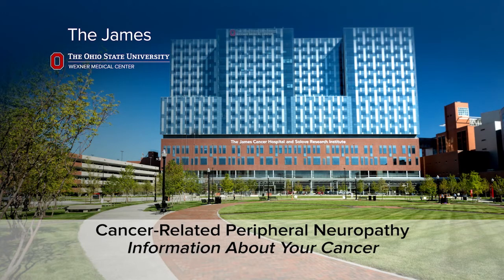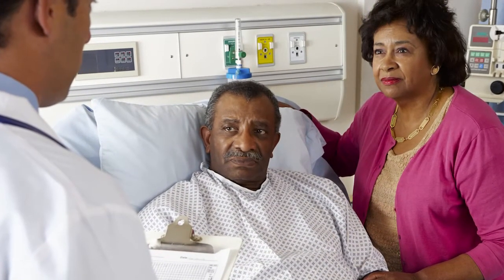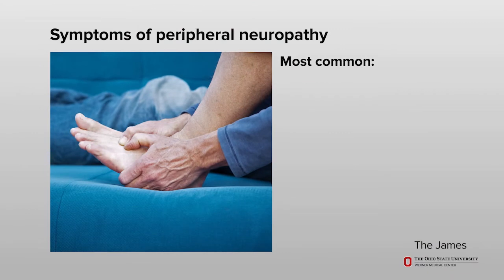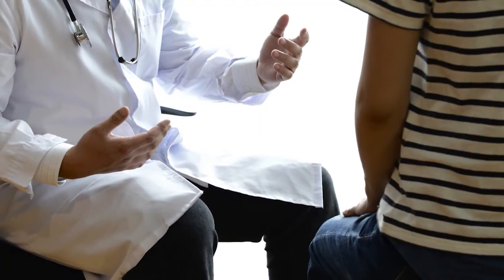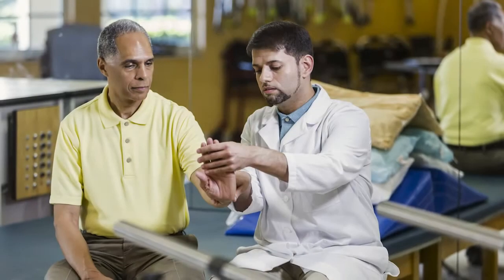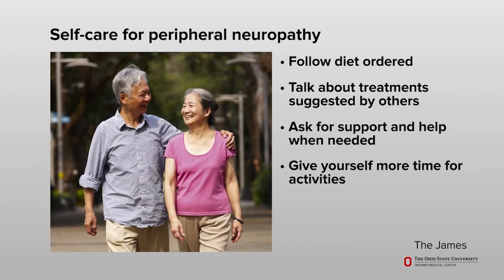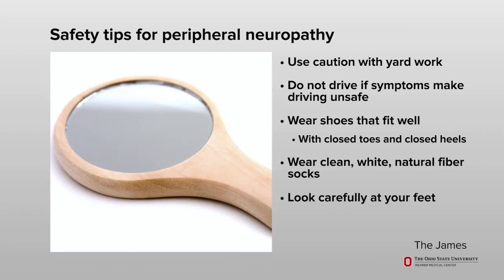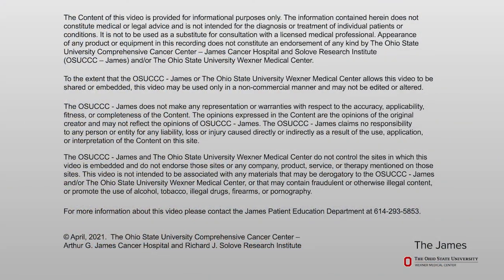Cancer-Related Peripheral Neuropathy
Cancer patients have a higher risk of developing peripheral neuropathy. Peripheral neuropathy is a condition caused by irritation or damage to certain nerves. Cancer or cancer treatment (such as chemotherapy, radiation or surgery) can cause this problem. Nerves most often affected are in the hands and feet and can cause pain, numbness, weakness or other problems.

This cancer education video will help you understand cancer-related peripheral neuropathy symptoms, self-care and safety tips.

This video uses the machine translation available through YouTube. Please talk with a healthcare professional if you have any questions after viewing the video.